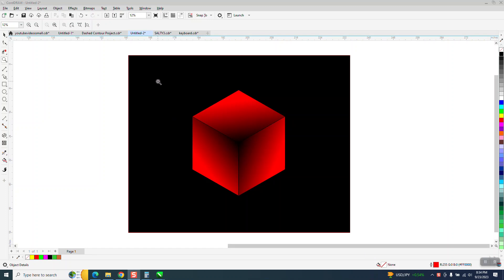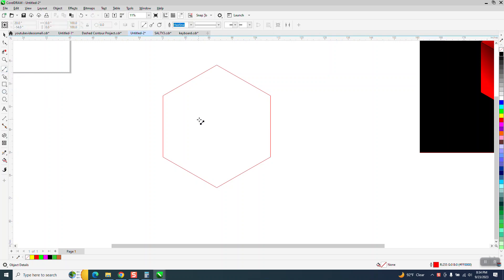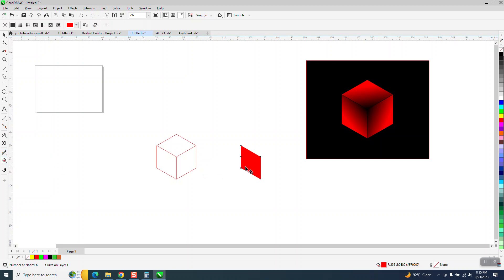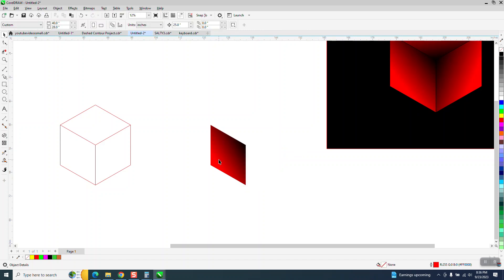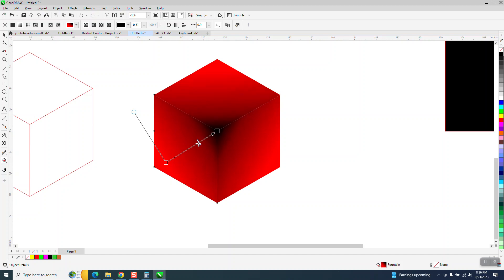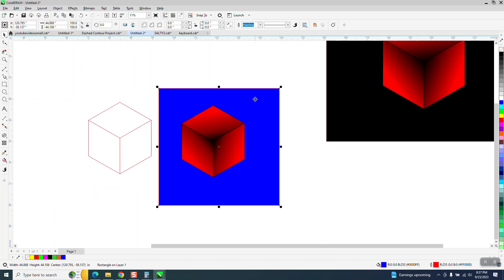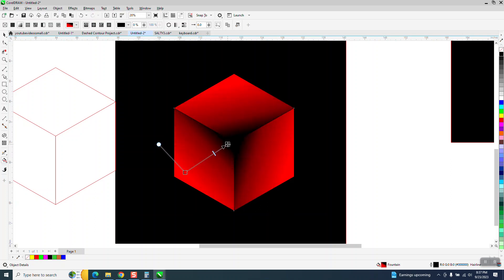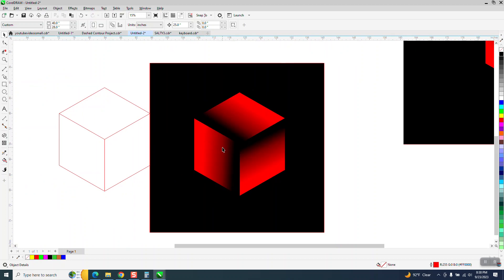CorelDraw Tips & Tricks CLONE and the Power of the Clone tool Part 2